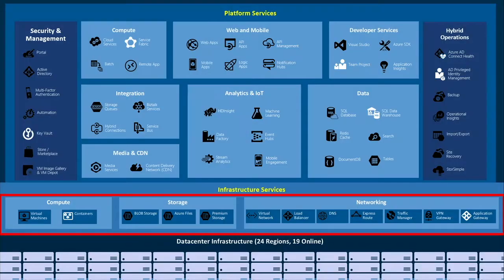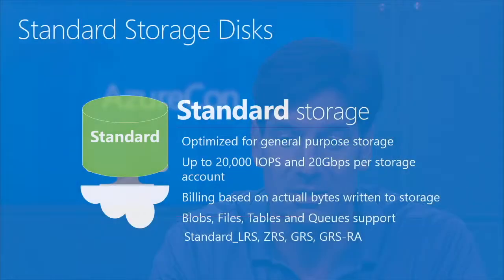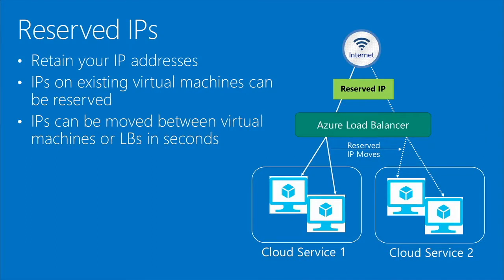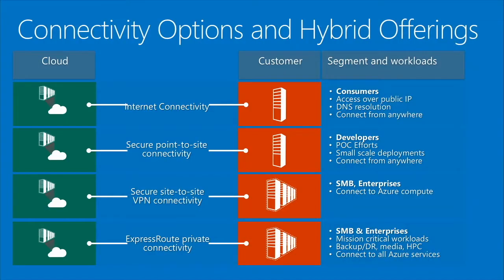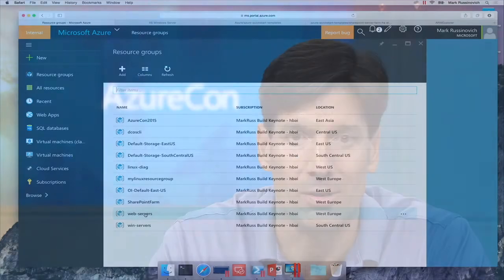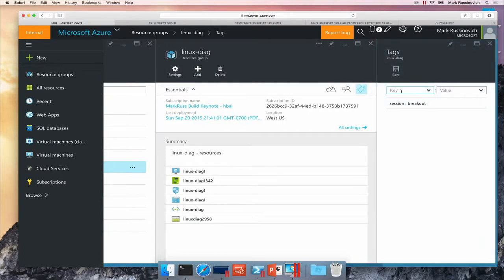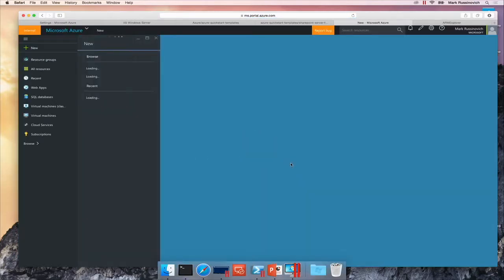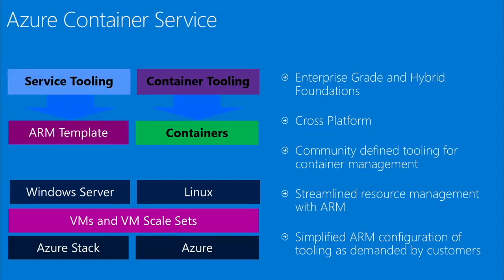AzureCon 2015 Azure for IT implementers